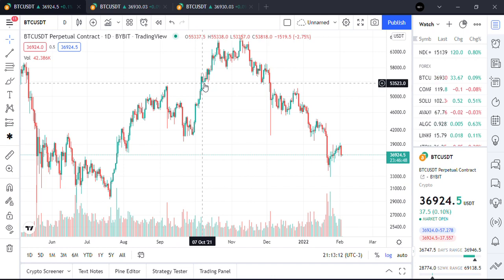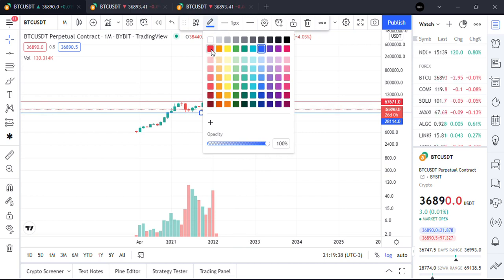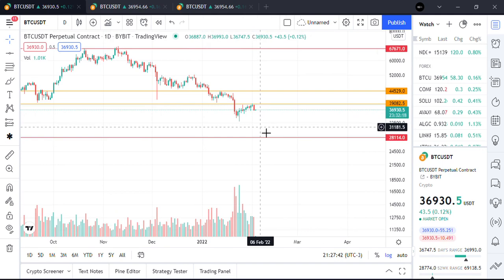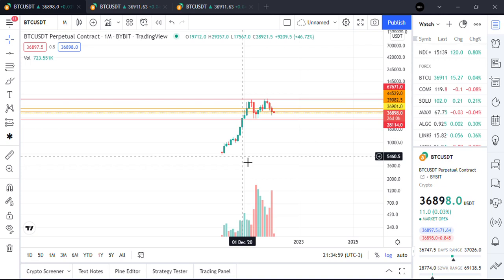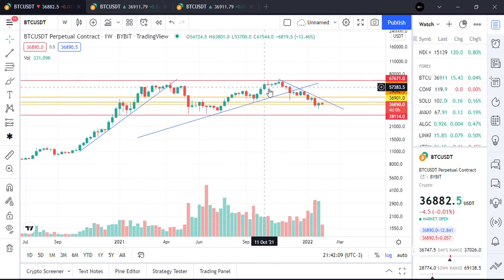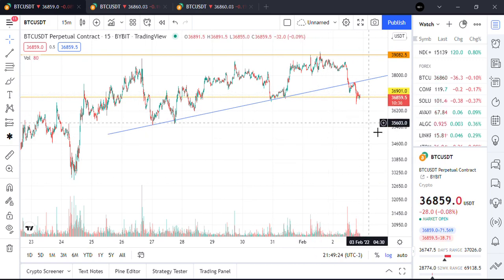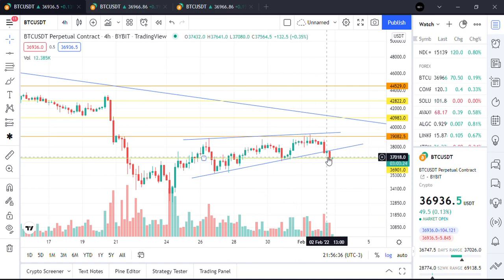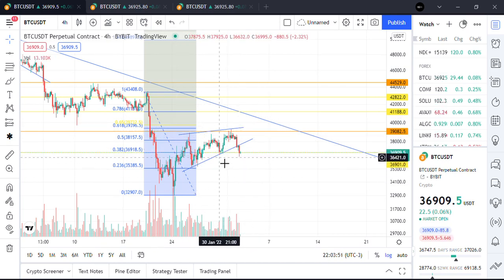Top Down price Action analysis for beginners